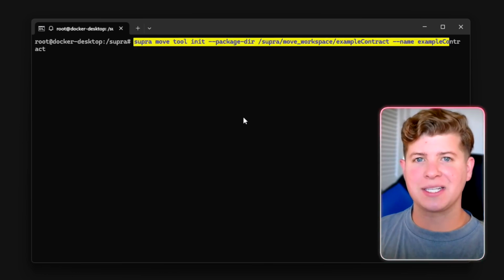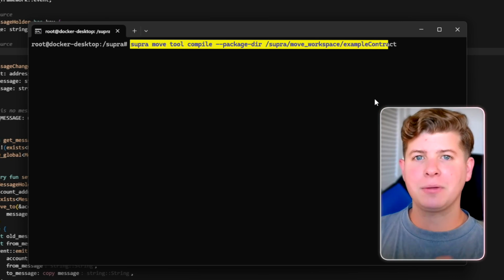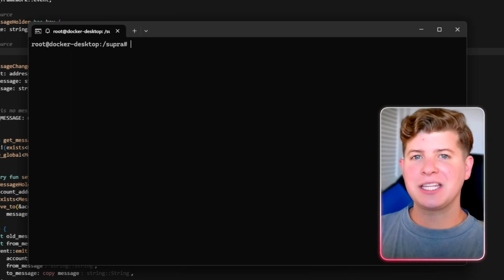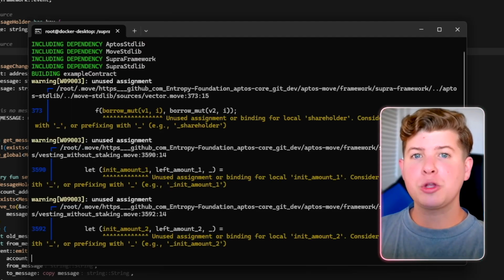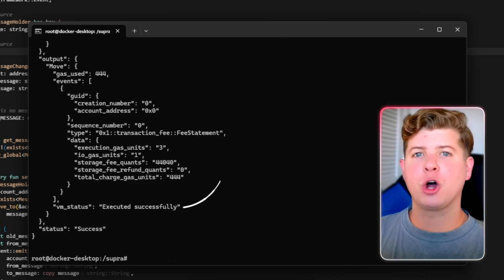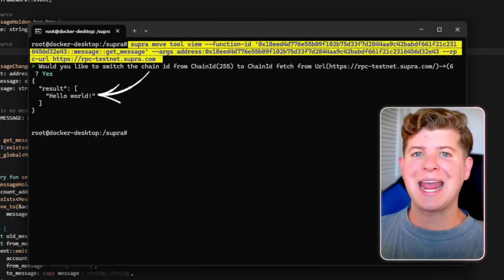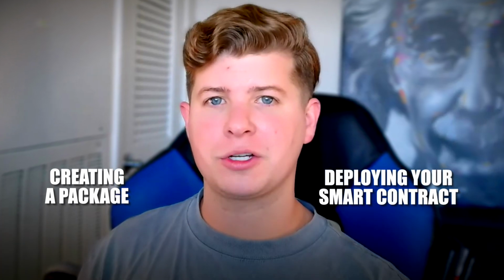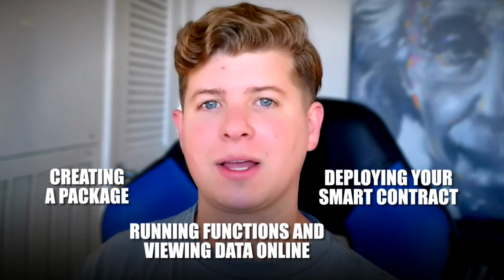I Deployed a Smart Contract in Under 60 Seconds (No Setup Chaos)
Most devs waste hours jumping between compilers, test runners, scripts, and dashboards just to deploy a single smart contract.

With SupraCLI, you don’t need any of that.

This walkthrough shows how to go end-to-end, create, compile, test, deploy, run, and view a Move contract, without ever leaving the CLI.

Here’s what you’ll learn:

* Create a new Move package instantly with
 supra move tool init --package-dir DIR --name NAME

* Compile your contract in seconds
 supra move tool compile --package-dir DIR

* Test your logic before it ever hits the chain
 supra move tool test --package-dir DIR

* Deploy live to testnet with one command
 supra move tool publish --package-dir DIR --rpc-url RPC_URL

* Run on-chain functions directly from your terminal
 supra move tool run --function-id 'address::module::fn' --args ...

* View contract data with zero gas
 supra move tool view --function-id 'address::module::fn' --args ...

Just a straight path from idea - smart contract - on-chain.

Open your terminal and try it yourself.